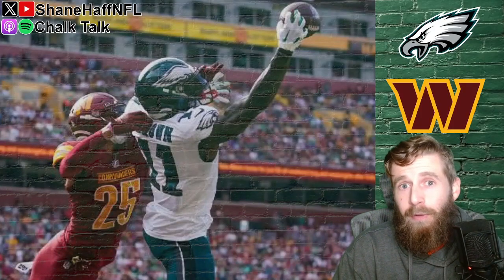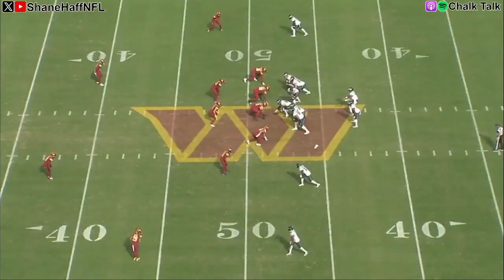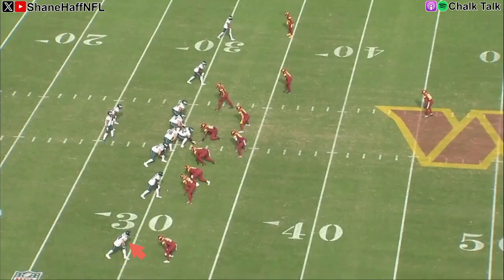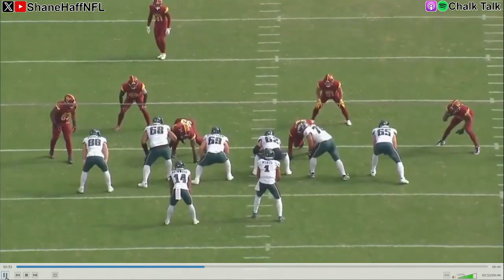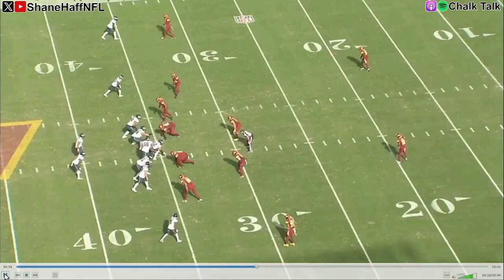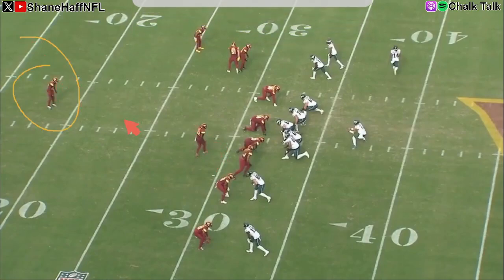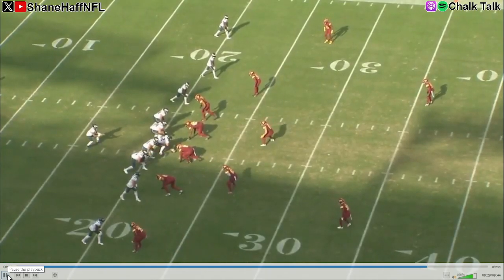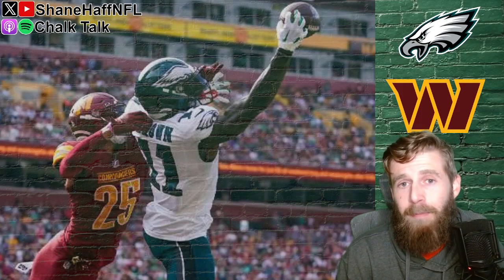Was Sunday the Best Passing Performance of Jalen Hurts' Career? | Eagles @ Commanders All-22 Review